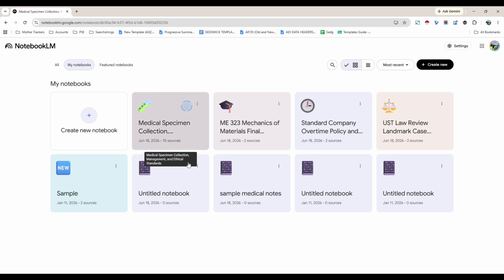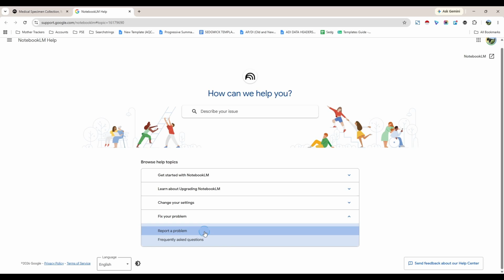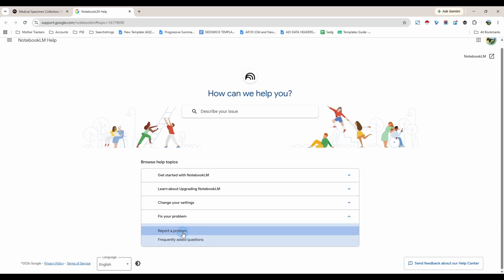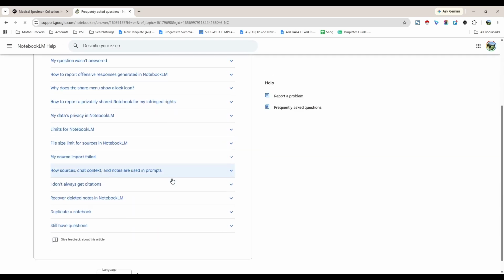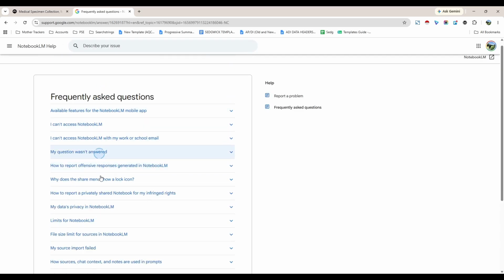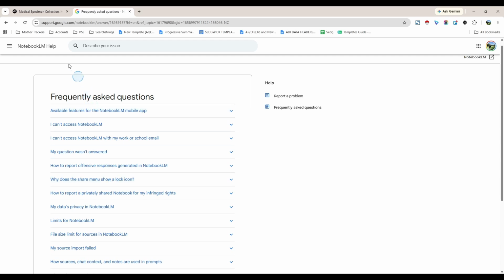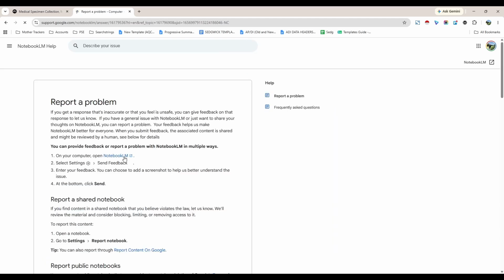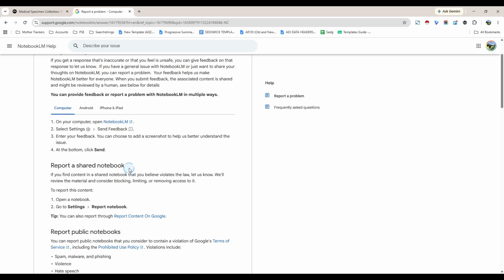How To Find Help Articles Using NotebookLM (Full Guide)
In this video, you will learn the exact steps to locate help documentation and support articles directly within the NotebookLM interface. Whether you are a new user or looking for specific troubleshooting tips, this guide shows you where to look.

Key points covered:
• Locating the help icon within the dashboard
• Browsing the official help center documentation
• Finding feature-specific guides and tutorials
• Accessing support resources for your notebooks